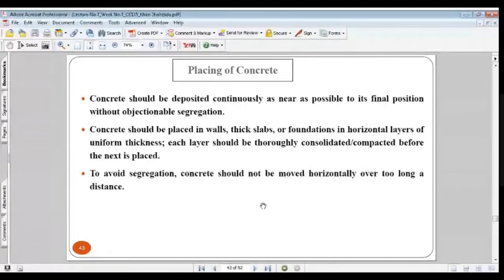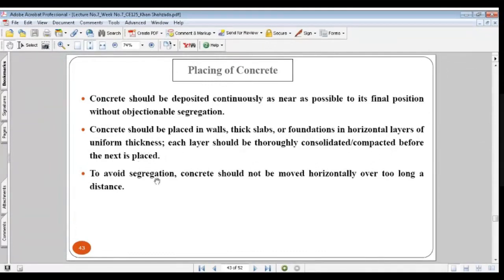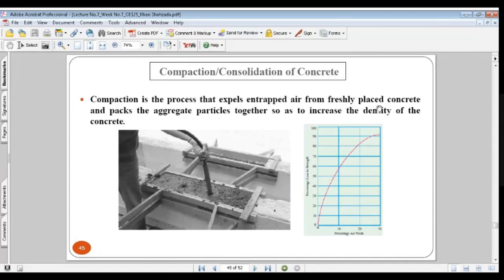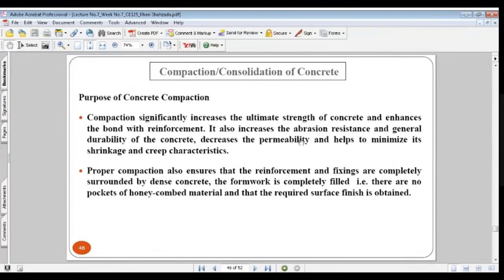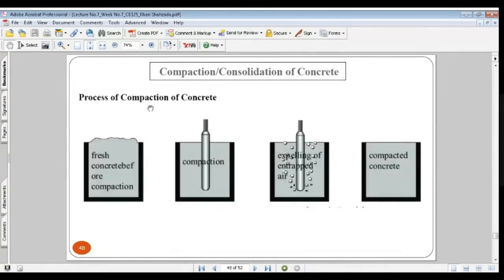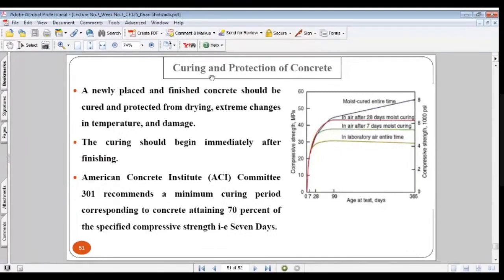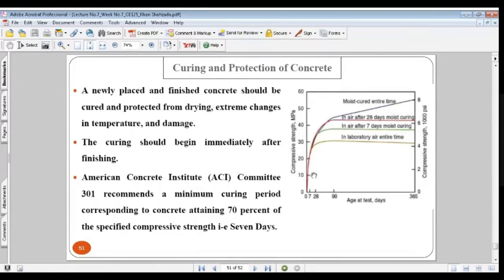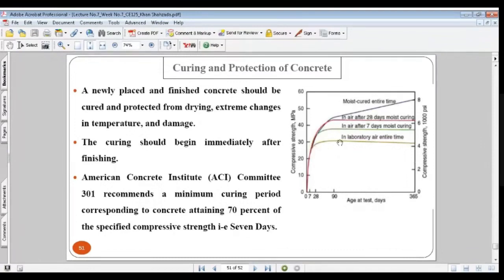Batching, Mixing and Handling of Concrete | Part 2/2 | Concrete Technology Course | Dr. KS Academy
Welcome to Dr KS Academy! In this lecture, we explore the crucial processes of Batching, Mixing, and Handling of Concrete as part of our detailed Concrete Technology course. Gain in-depth knowledge about the techniques and best practices to ensure high-quality concrete production for various construction applications.

Whether you're a student, professional engineer, or enthusiast, this lecture provides valuable insights and practical knowledge to enhance your understanding of Batching, Mixing and Handling of Concrete.